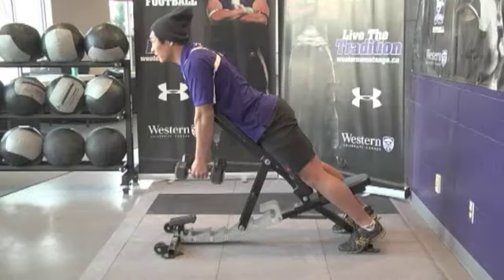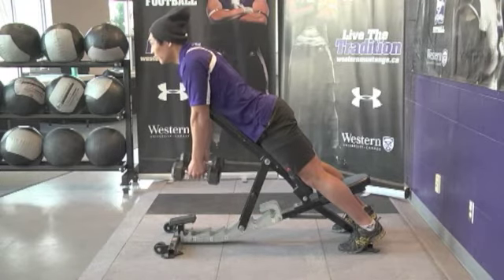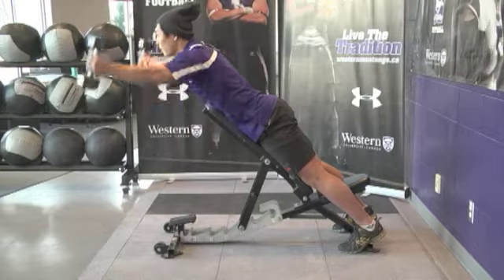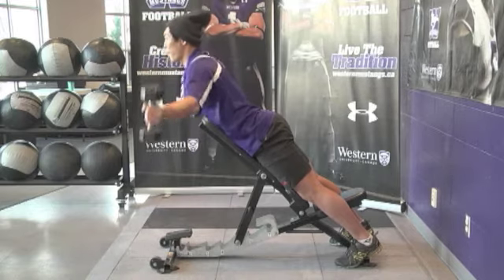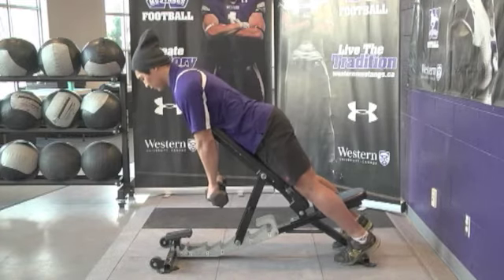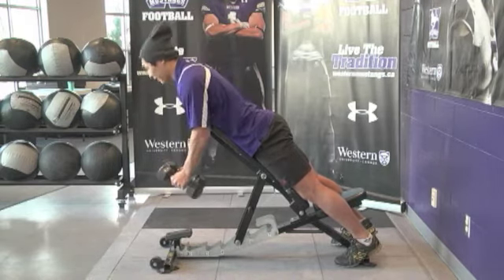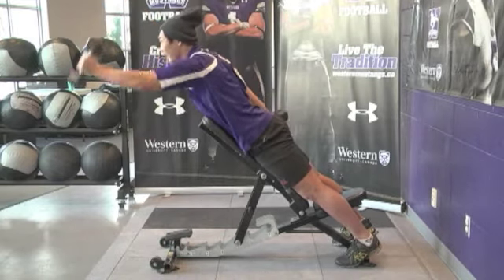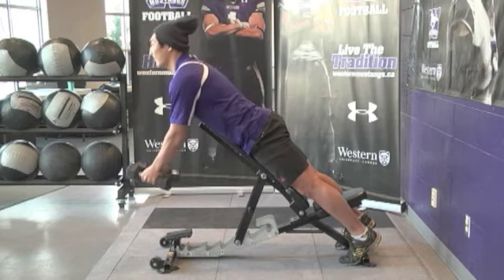DB Shoulder Warm Up